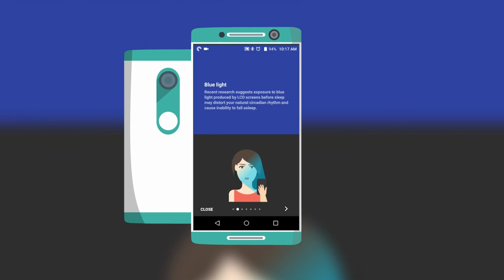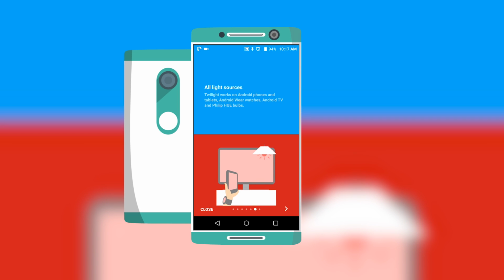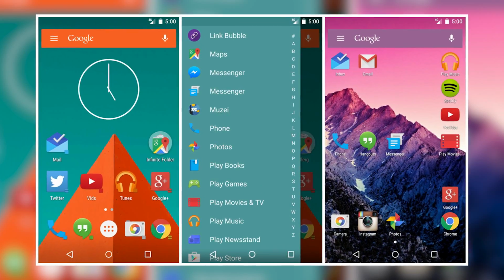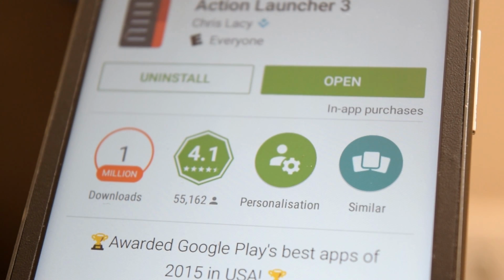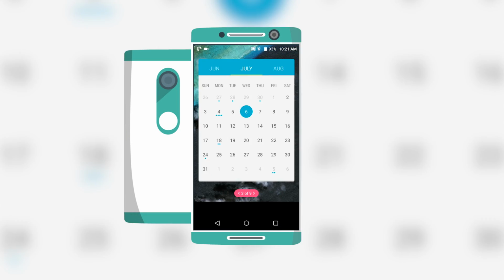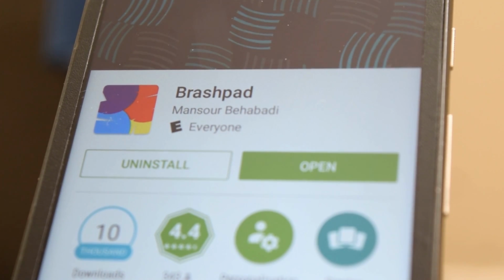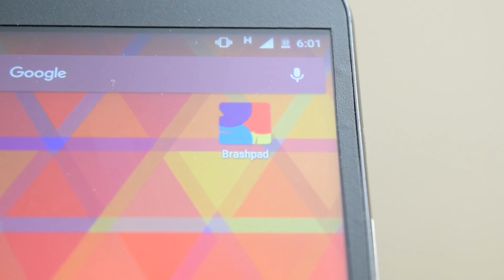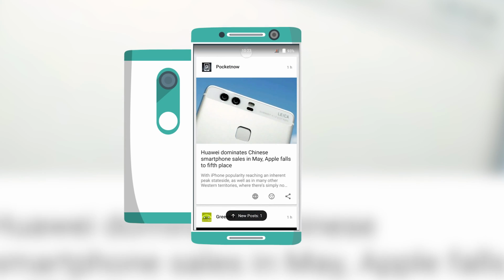Essential Apps #000: Must Have Android Apps (feat. Razaq Reviews)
I team up with Razaq from Razaq Reviews to bring you a pilot episode of "Essential Apps" In which another YouTuber and I team up to showcase our favorite apps.

Excuse the outdoor audio, and leave your feedback in the comments. Thumbs up for those dope lower thirds!

Bonus Points - Rooftop Reservations